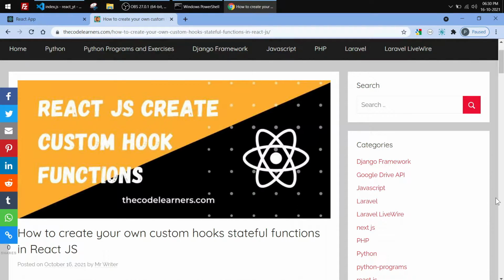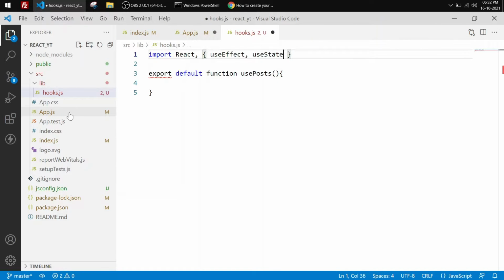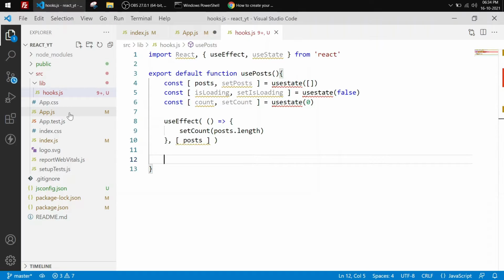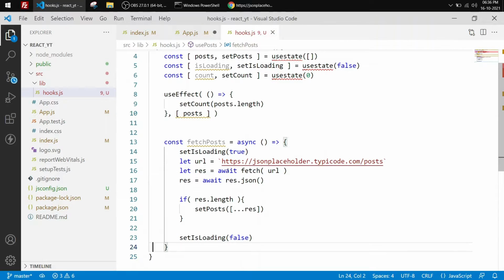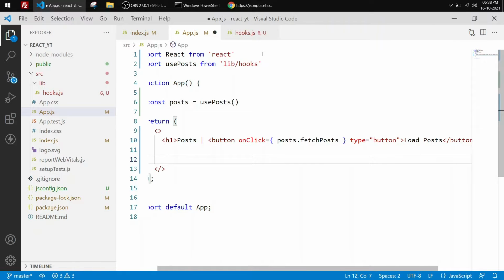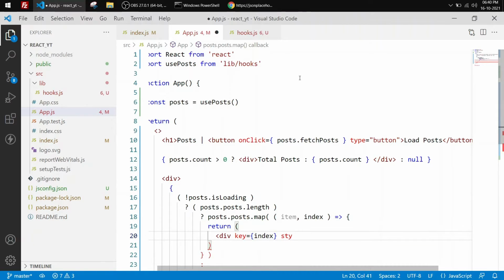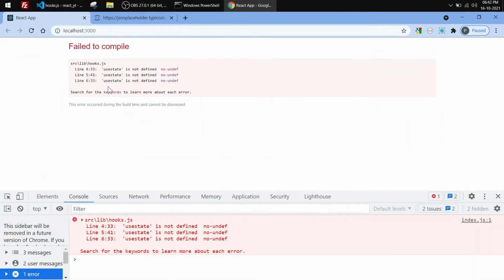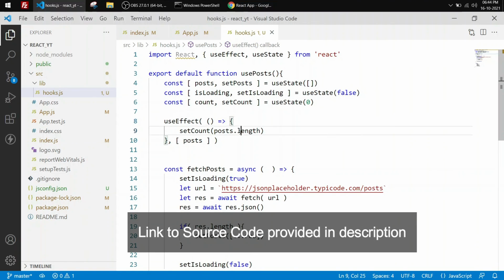How to create your own custom hooks stateful functions in React JS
The Hook is an additional feature provided in React Version 16.8 onwards. A hook lets you create a functional state and reuse the logic in different functional components and I’ll show how to create a custom hook using posts as an example.

Video Timeline
00:29 Create a Hook Function in React JS
04:03 Retrive Posts using Fetch API
06:00 Import usePost Hook in App Component
11:45 Output

Track Title: Bay Street Billionaires
Genre: Hip-Hop & Rap
Artist: Squadda B